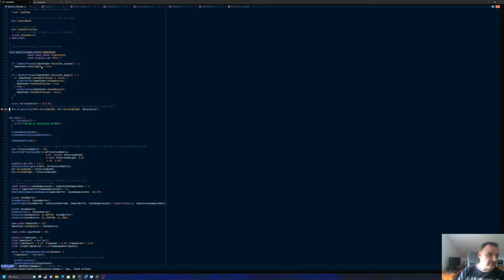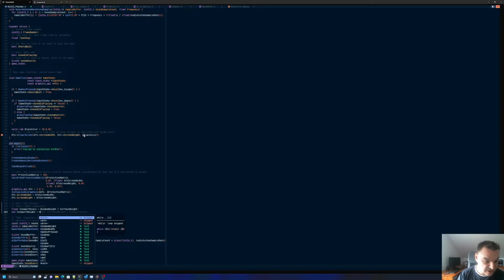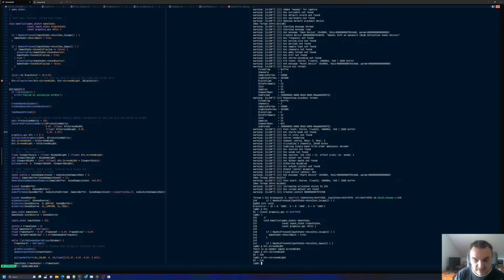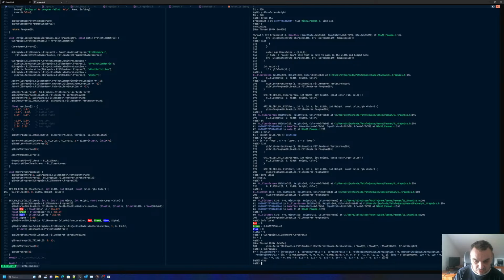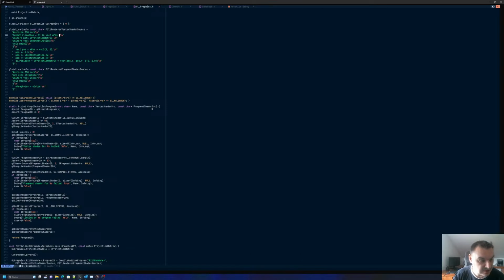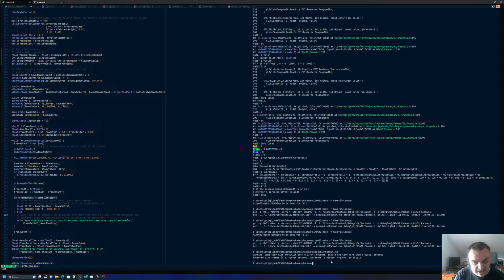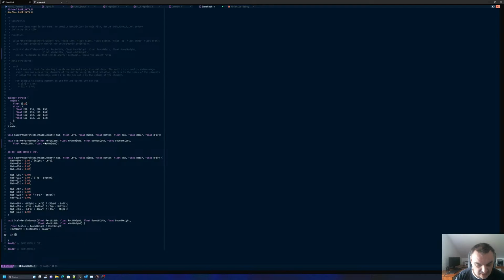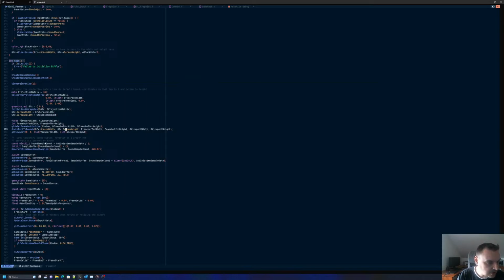Stjepano - Gamedev coding livestream 001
Debugging with GDB command line debugger :-)